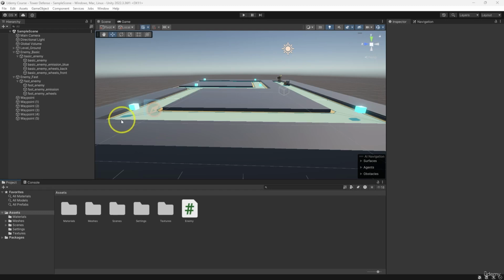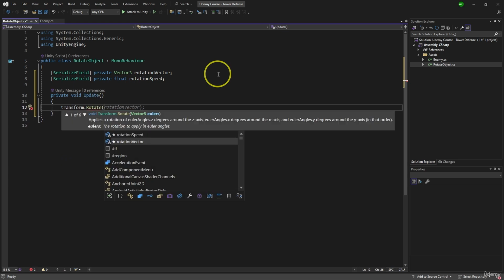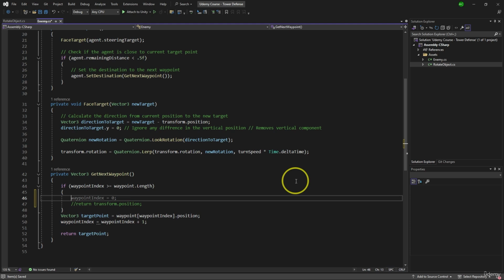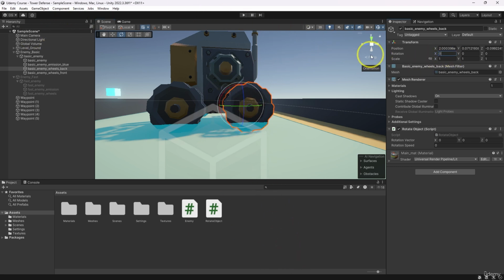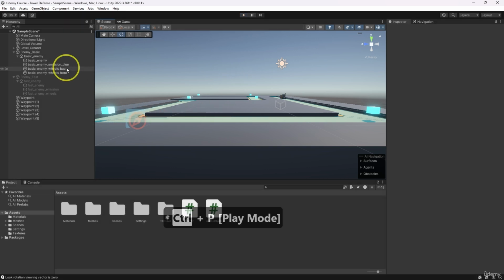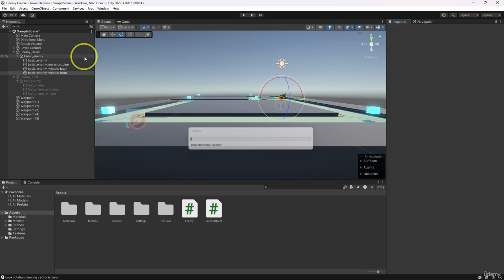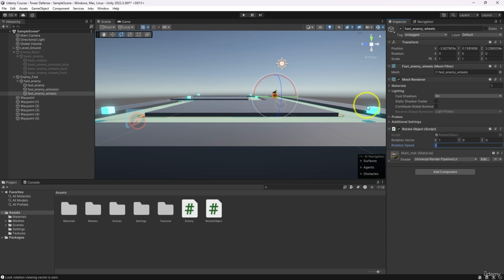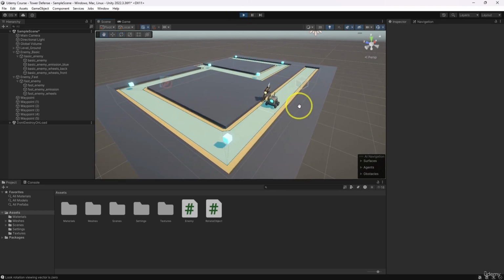007 Enemy s Wheel Rotation